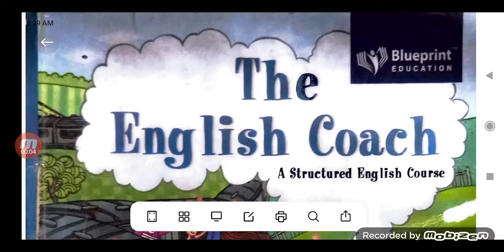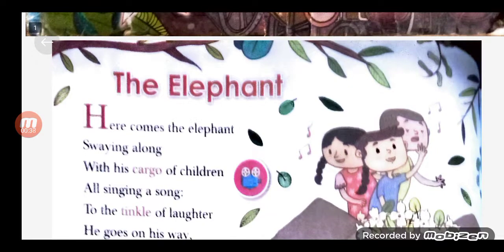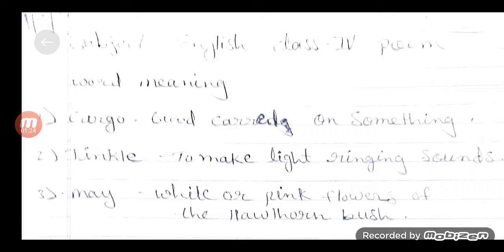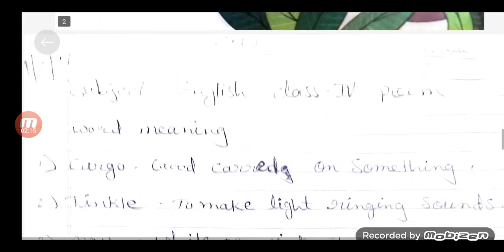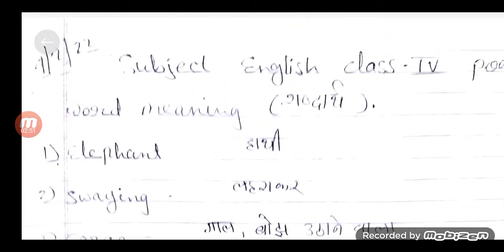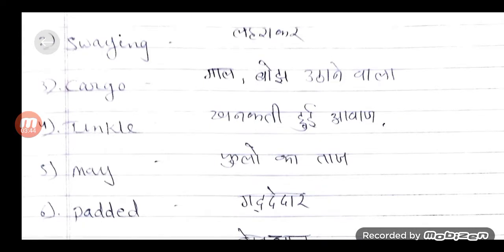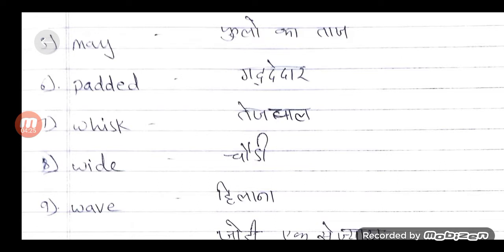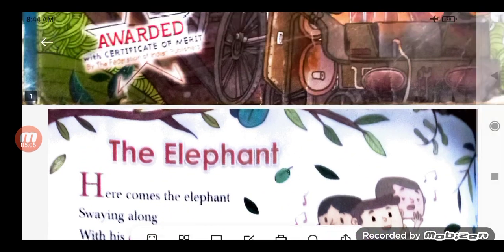Class 4 eng